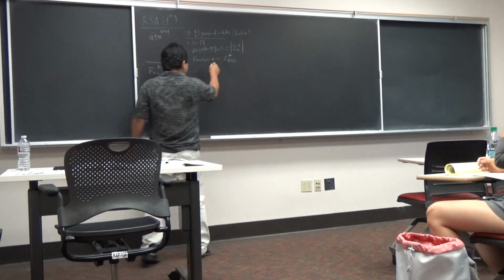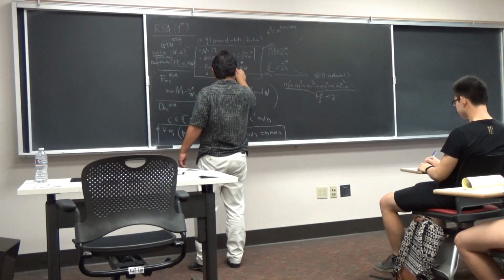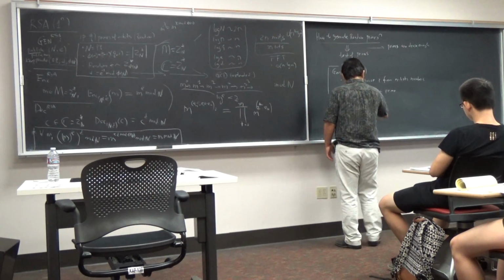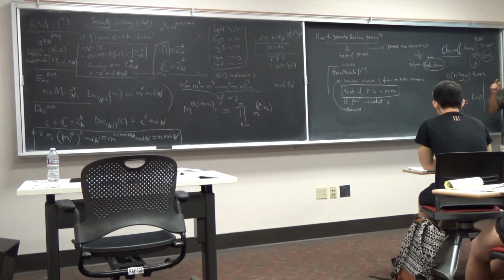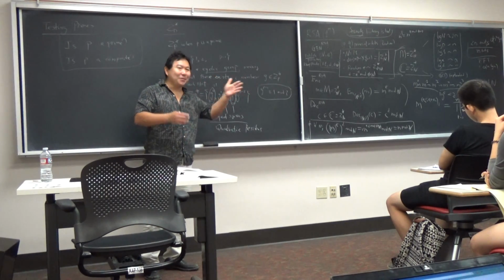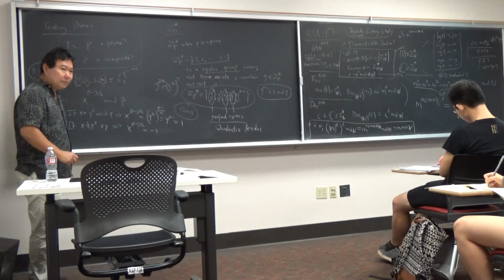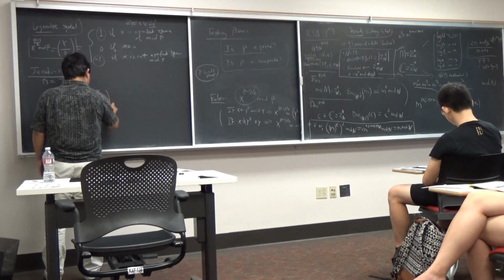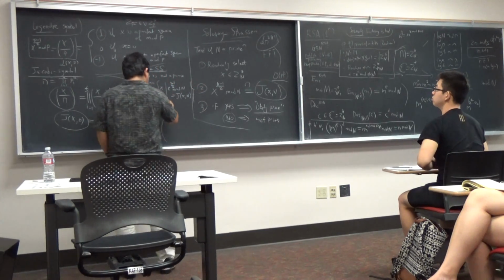CSCI 476: Cryptography: Secure Communication and Computation (Fall Sep 21, 2016) (#2)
This course features a rigorous introduction to modern Cryptography a field that conducts mathematical & algorithmic studies of concepts, methods, and tools for protecting information in computer and communication systems. The course will focus on information-theoretic and computational views of security, privacy, and knowledge of fundamental cryptographic primitives (public-key encryption, digital signatures, pseudo-random number generation, and key agreement, etc.) basic protocols to guarantee confidentiality and authenticity of data and computation (secret sharing, homomorphic encryption, interactive and zero-knowledge proofs, and multi-party secure computation, digital money, etc.) computational complexity requirements in cryptography and practical implementation of cryptographic algorithms/protocols We will also cover the relevant number theory and complexity theory. Students in the class are expected to have a reasonable degree of mathematical sophistication and to be familiar with the basic notions of algorithms and data structures, discrete mathematics, and probability. CSCI 476: Cryptography: Secure Communication and Computation fall 2016

Cryptography | Encryption